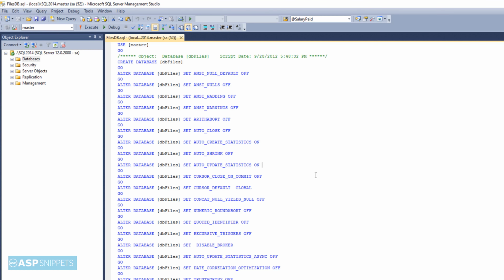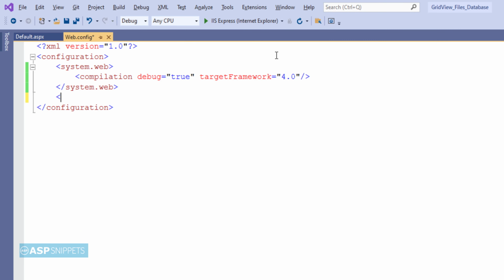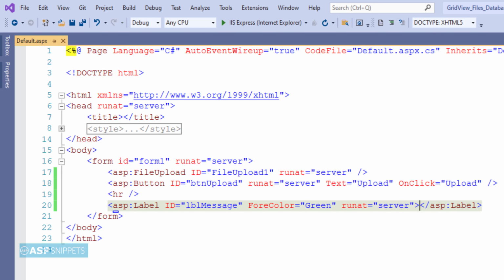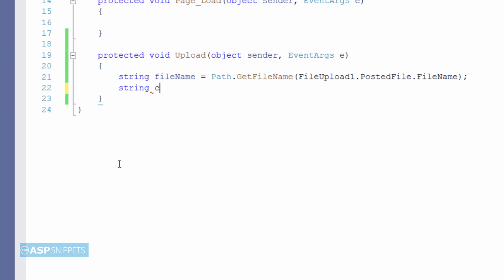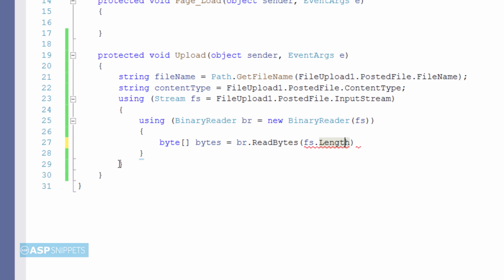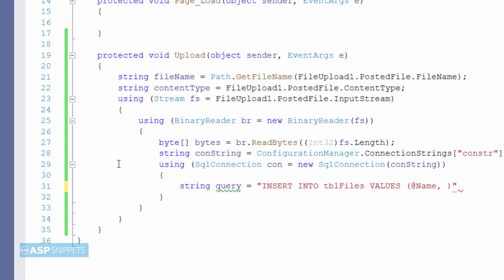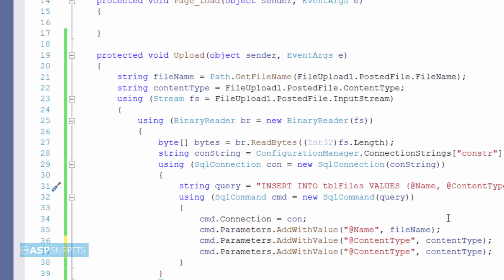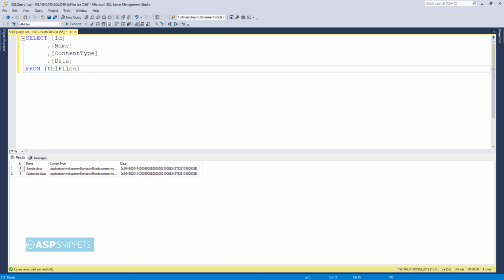Insert Word Document to Database in ASP.Net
Here Mudassar Khan has explained   how to save (insert) Word (.doc and .docx) document in ASP.Net using C#.

Chapters:
00:00 Introduction
00:14 Database details
01:09 Adding Connection String in Web.config
01:38 Adding FileUpload control
02:31 Uploading File
07:39 Demo